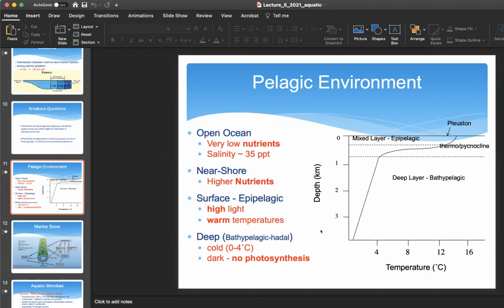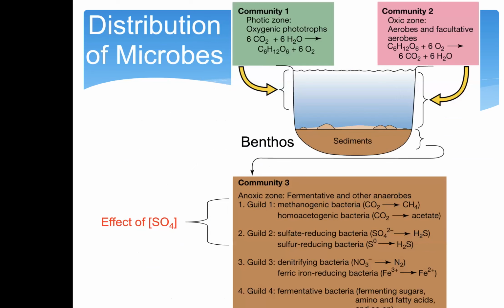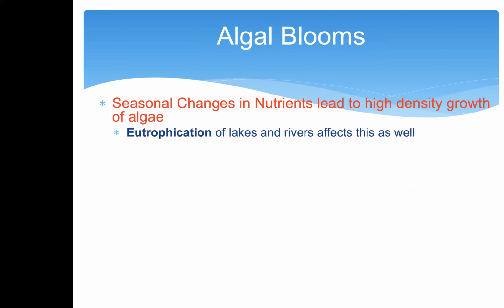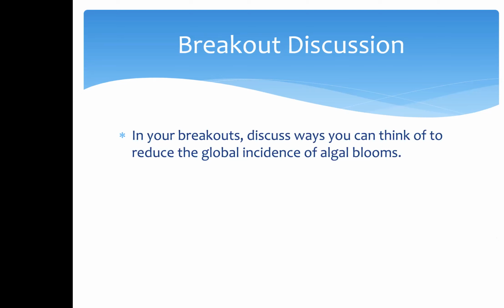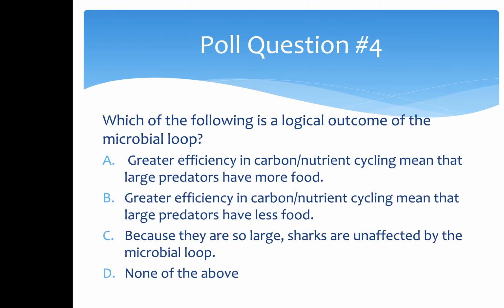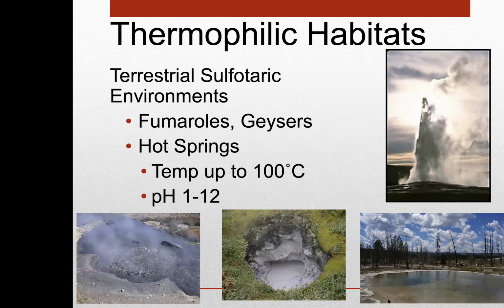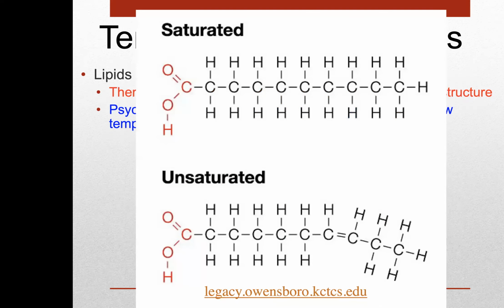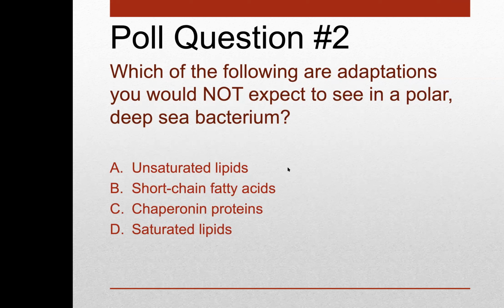ECO LECTURE 6